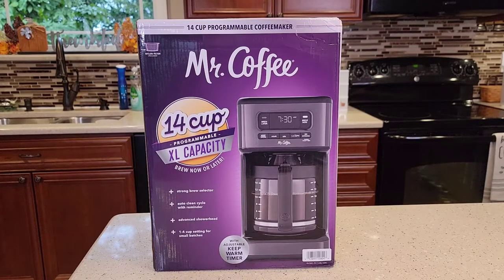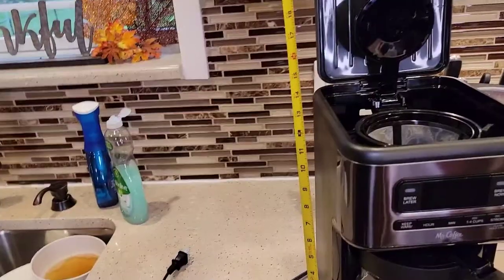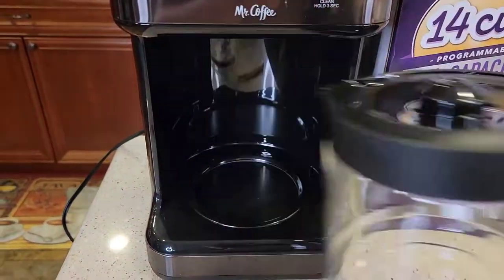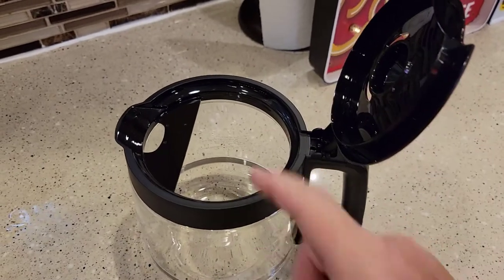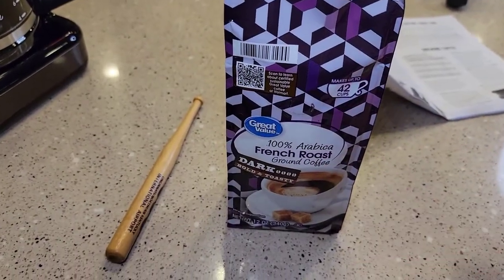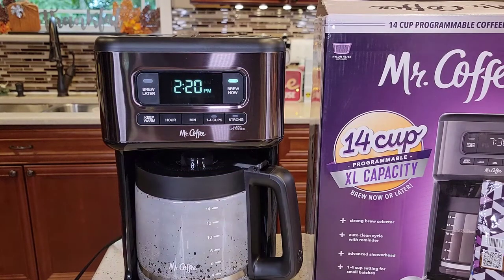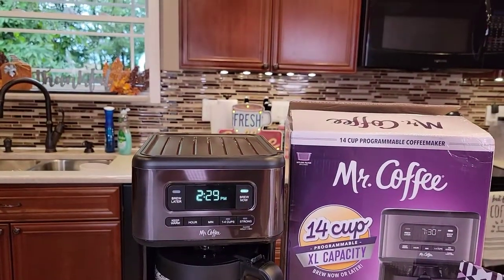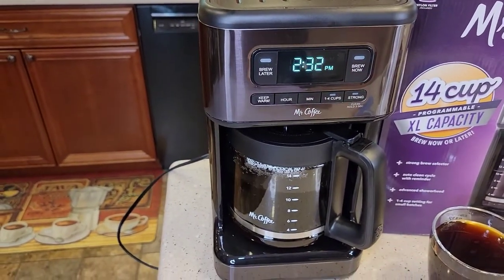REVIEW Mr. Coffee 14 Cup XL Capacity Programmable Coffee Maker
Review and How to make coffee Mr Coffee 14 Cup XL Capacity Programmable coffee maker BVMC-PC14BL1DK.    How to make coffee and how much water to use and how much coffee to use. where does the water and coffee go.  Extra-Large Capacity: This programmable coffee maker brews up to 14 cups of delicious hot coffee at a time.   how long does it take to brew coffee and how hot is the coffee.  How big is it and how long does it take to brew coffee.  How to clean it after coffee and how does it taste.